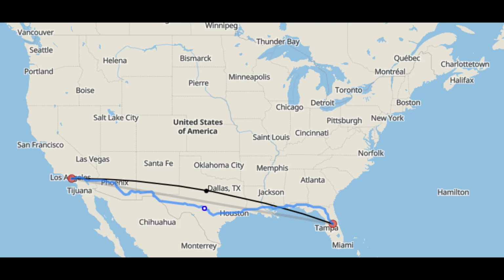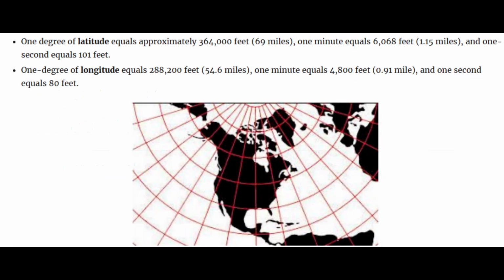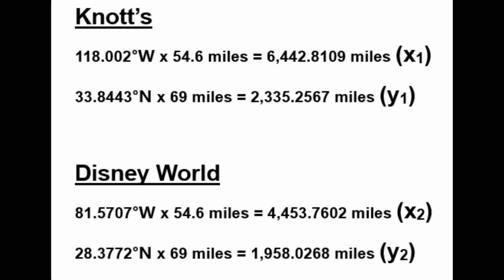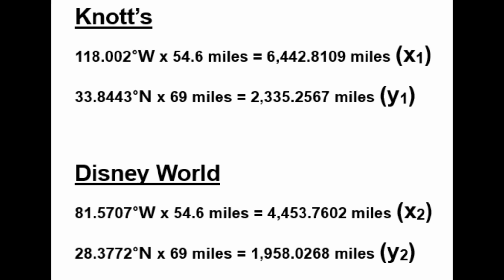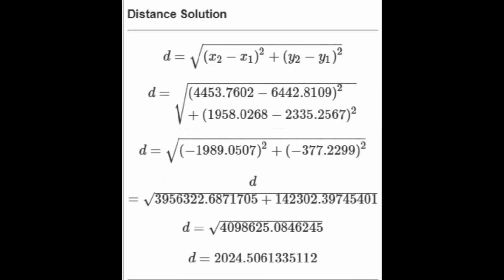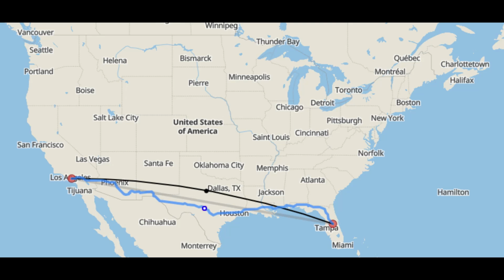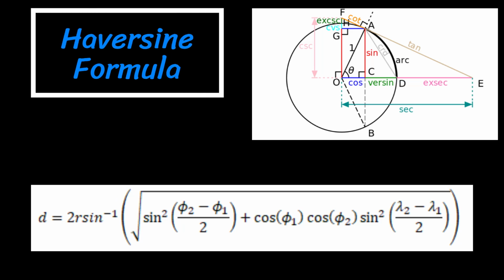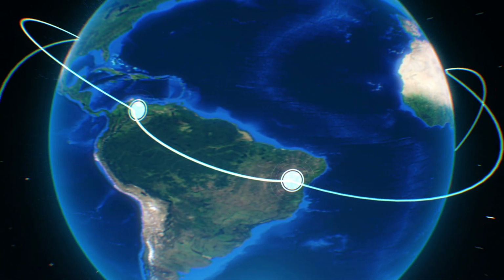Applying Coordinates Geometry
Determining air distance between two points.